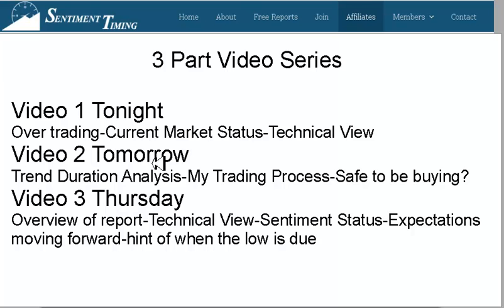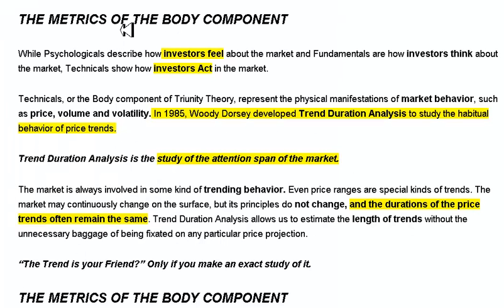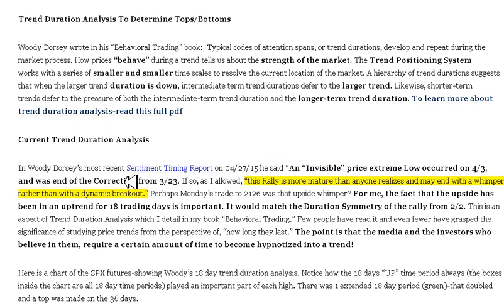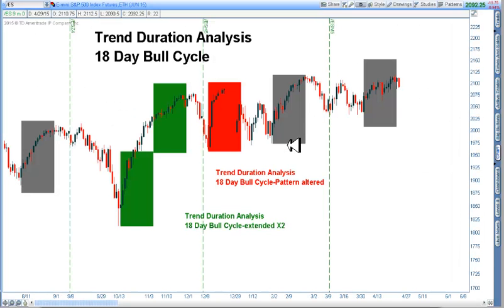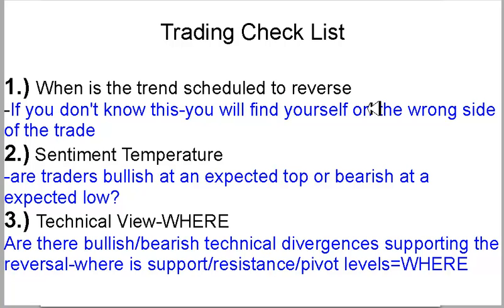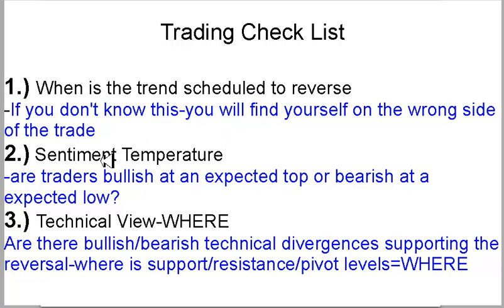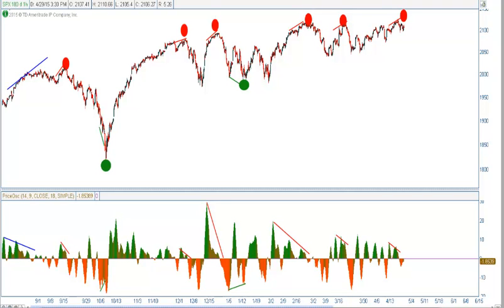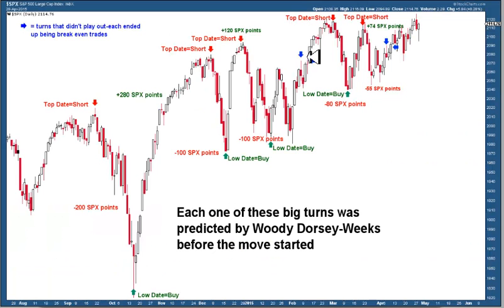Sentiment Timing Trend Duration Analysis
Learn how to predict tops and bottoms using Trend Duration Analysis